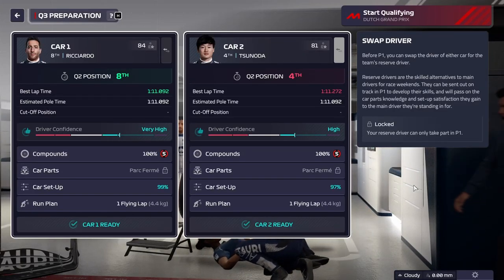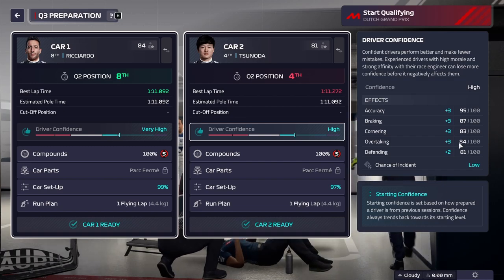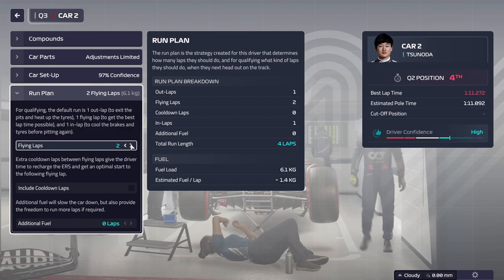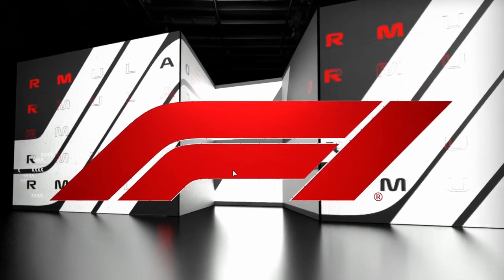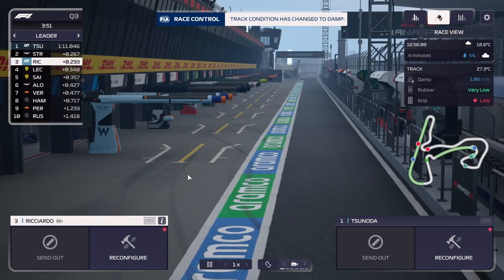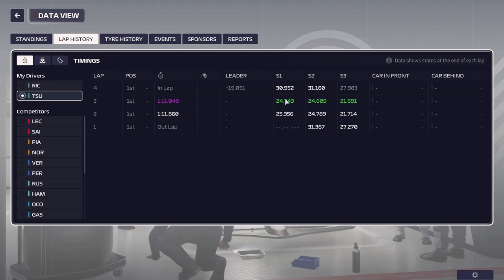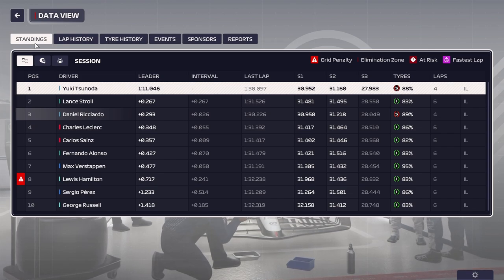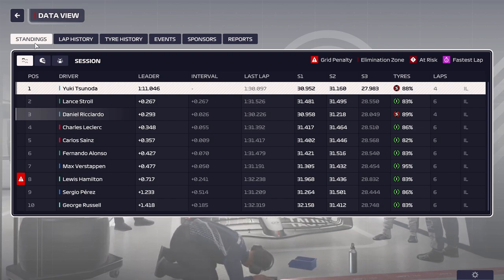Why 2 Flying Laps is the Best Strategy - Qualifying Guide - F1 Manager 2023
In this video I will be going trough what I think is the most efficient way of doing qualifying.

For how to handle tyres I'd say use one set for Q1 if you can get safely trough, if you can't use a fresh set for final runs.

Same for Q2 as Q3.

For Q3 we want to use a fresh set for the final run if we have enough sets left over to do the race, if this is 1 or 2 sets will depend on the track but it is usually beneficial to have 2 sets of fresh softs for the race.

For raising confidence in particular during quali you can have a look at this earlier guide

Big thanks to HarrySir for the thumbnail!